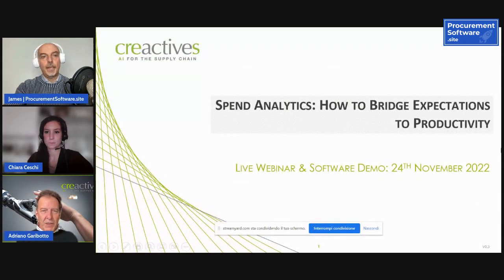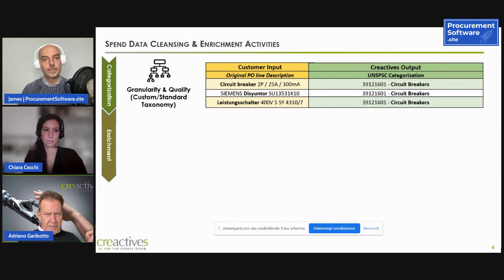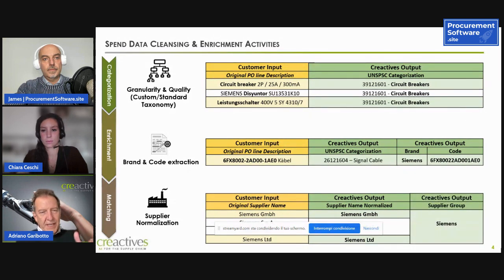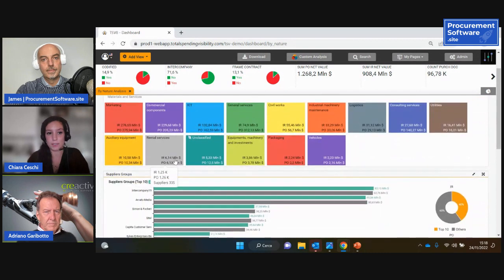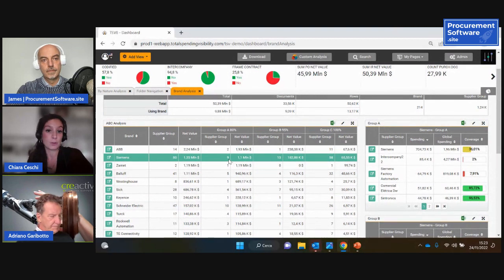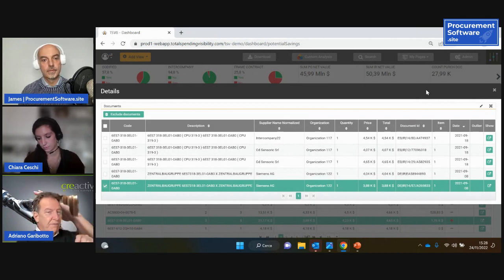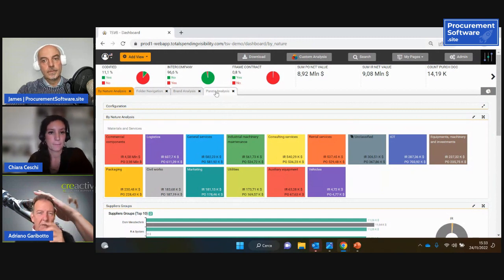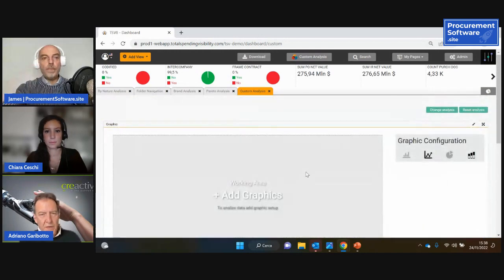Creactives Live Demo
Creactives Spend Analytics  - How to Bridge Expectations to Productivity

Creactives is a medium-sized Italian firm aimed at improving master data management and spend data quality through its software solutions.

It provides Procurement Digitization; Mergers & Acquisitions Synergies Identification; Maintenance, Repair, & Operations Inventory Optimization and Governing; Materials and Services Master Data Migration to SAP 4/Hana; Cost Reduction; Empower Guided Buy; Tail spend control; Demand Planning; and Procurement Taxonomy Definition.

To these ends, Creactives offers four products:

1. Data Assistants
Matcher facilitates item identification within catalogues by understanding requisitioners’ natural language and proposes the 10 most similar words, which in 95% of cases contain the desired term;
MG Prompt uses free text descriptions to identify a desired item category and also operates with 95% accuracy;
The two assistant solutions are fully integrateable with ERPs, continuously improved, cover over 25 languages, and require not extra training;
2. Spend Analysis utilizing powerful AI algorithms to provide a thorough enterprise overview;
3. Material & Service Master Data Governance identifies warehousing mistakes by identifying SKU duplicates, using semantics to classify master data into a natural taxonomy, extracting and automatically normalizing technical attributes, and enriching data with information from outside sources. Creactives claims to introduce ‘human-like’ AI reasoning by introducing their semantic structuring;
4. Data Cleansing and Enriching Service allows Creactives’ software to identify ways of easily cleansing and harmonizing procurement and supply chain data.